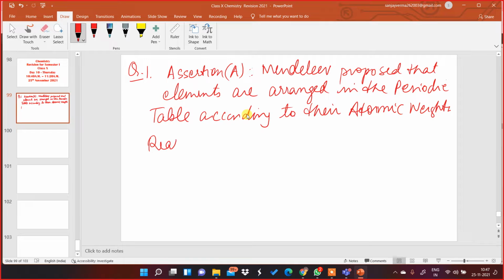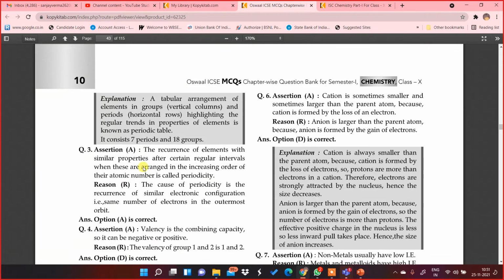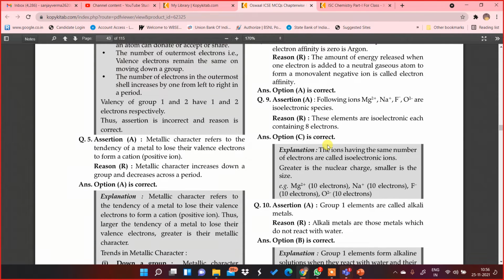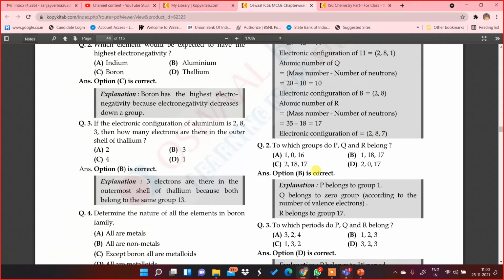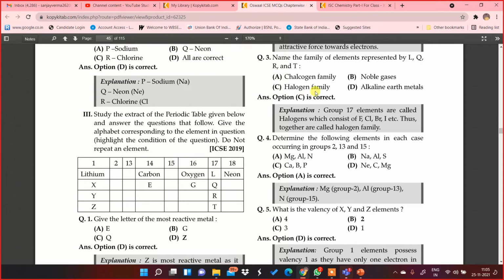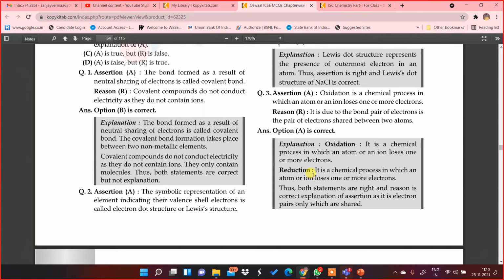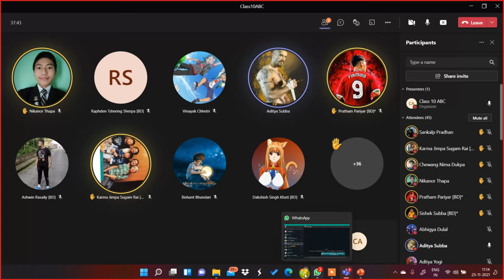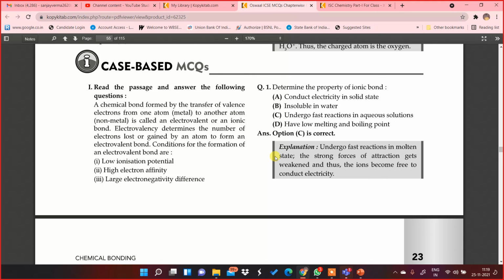Class 10, Day 10, Revision Chemistry 25th November 2021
Assertion Reason MCQ's